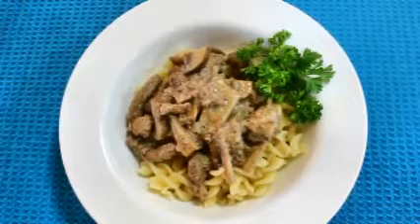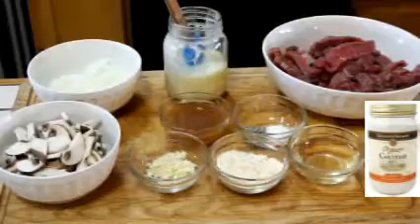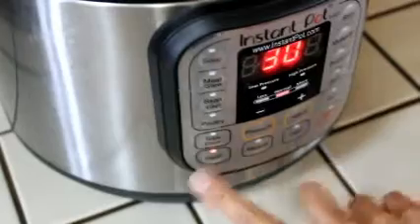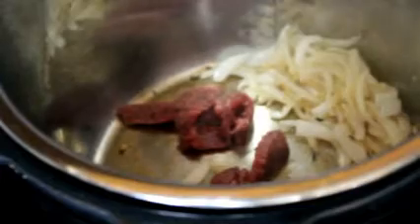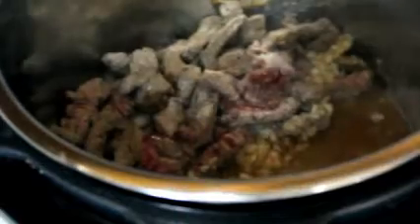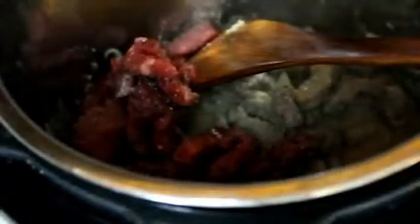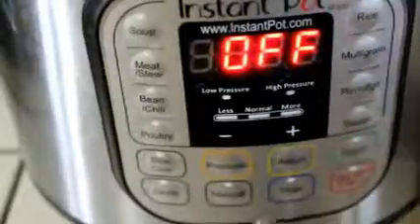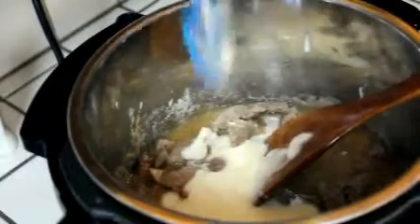Beef Stroganoff in the Instant Pot || How To Make Beef Stroganoff in the Instant Pot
How to make beef Stroganoff in the Instant pot? You'll love this beef Stroganoff recipe and how simple it is to make it in the Instant Pot.